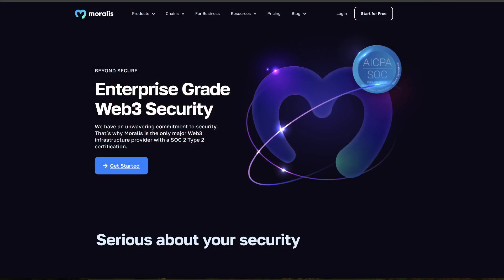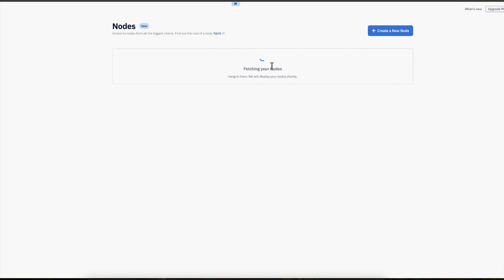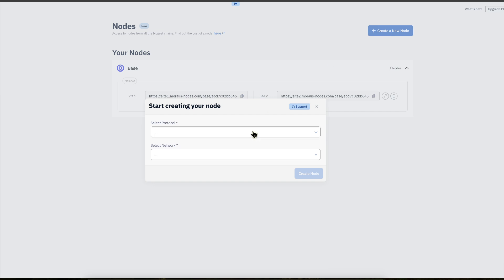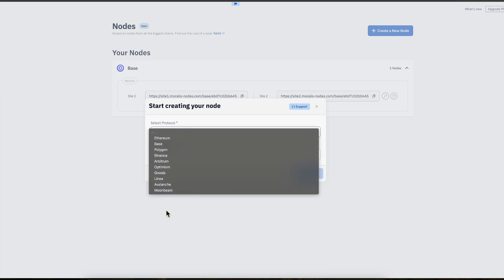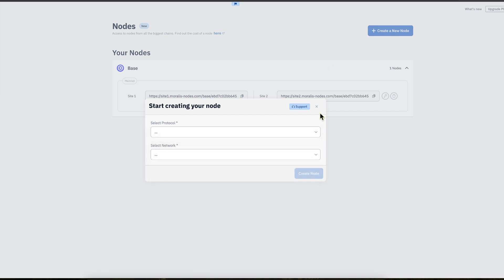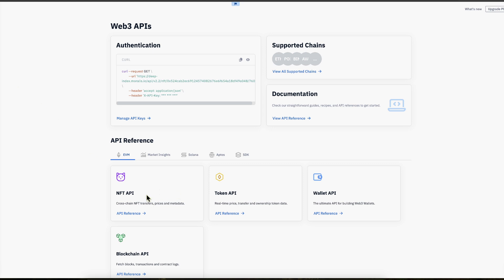MORALIS RPC NODE PROVIDER (SOC 2 Type 2 Compliant) - Web3 APIs, Web3 RPC Nodes